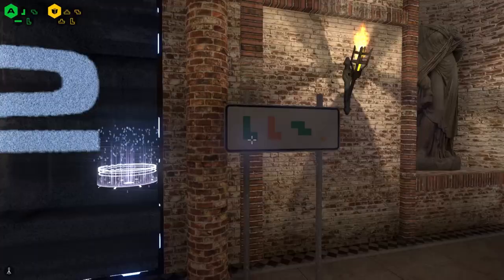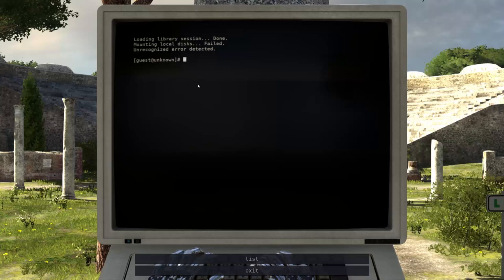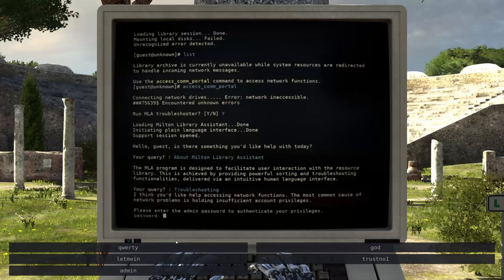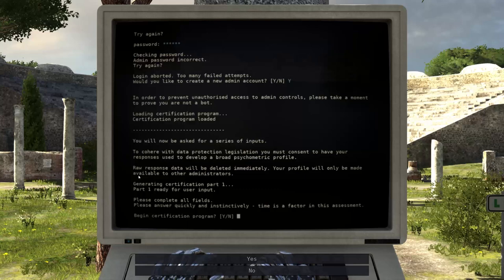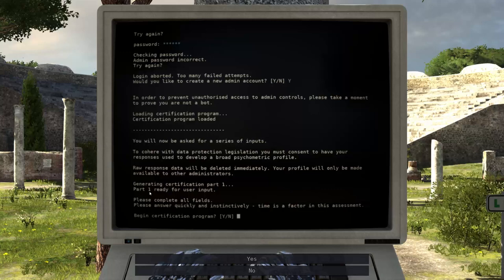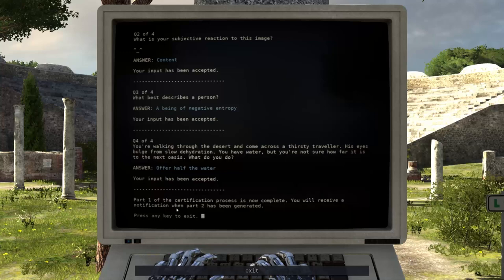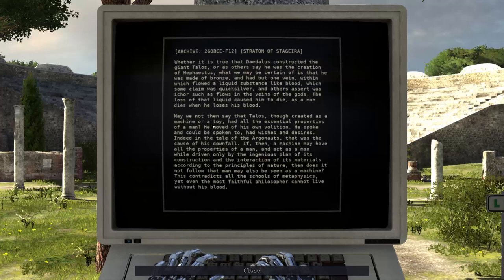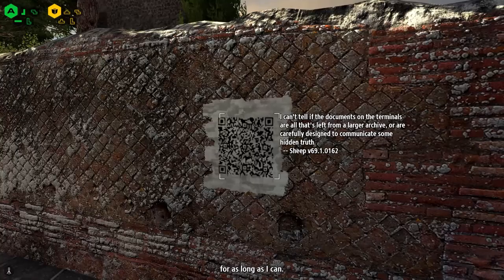Our First Gold Star, Let's Gooo!! | Let's Play - The Talos Principle S1 E2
Hey gamers, come join me in my latest episode of The Talos Principle as we continue our adventure and gain our first Gold Star!!

Description
The Talos Principle is a first-person puzzle game in the tradition of philosophical science fiction. Made by Croteam and written by Tom Jubert (FTL, The Swapper) and Jonas Kyratzes (The Sea Will Claim Everything).

As if awakening from a deep sleep, you find yourself in a strange, contradictory world of ancient ruins and advanced technology. Tasked by your creator with solving a series of increasingly complex puzzles, you must decide whether to have faith, or to ask the difficult questions: Who are you? What is your purpose And what are you going to do about it?

The Talos Principle: Road to Gehenna
The Talos Principle: Road to Gehenna follows the narrative of Uriel, Elohim's messenger, as he explores a strange, hidden part of the simulation on a mission of mercy and redemption in an attempt to free the souls of the damned at all costs.

This substantial expansion consists of four episodes that take experienced players through some of the most advanced and challenging puzzles yet. The Talos Principle writers Tom Jubert and Jonas Kyratzes have returned to pen the expansion and show players an entirely different side of Elohim's world through a journey to Gehenna filled with new characters and a new society with its own history and philosophy.

Features
Overcome more than 120 immersive puzzles in a stunning world.
Divert drones, manipulate laser beams and even replicate time to prove your worth - or to find a way out.
Explore a story about humanity, technology and civilization. Uncover clues, devise theories, and make up your own mind.
Choose your own path through the game's non-linear world, solving puzzles your way.
But remember: choices have consequences and somebody's always watching you.